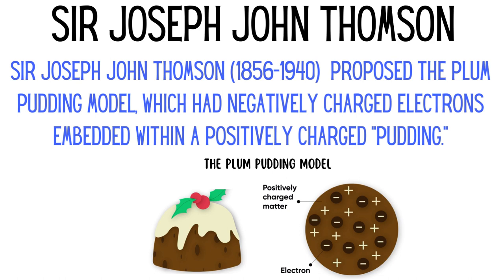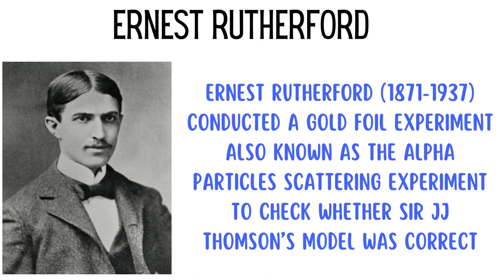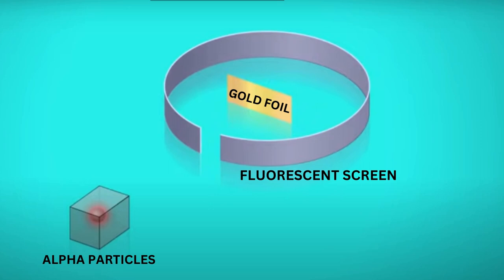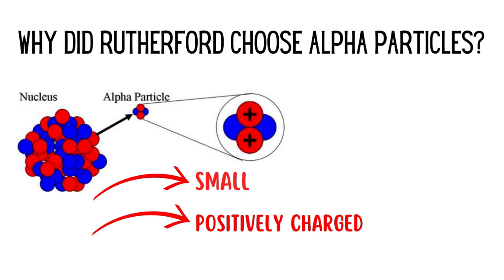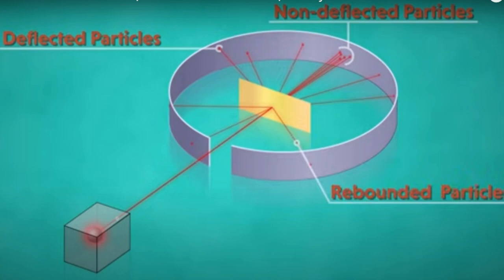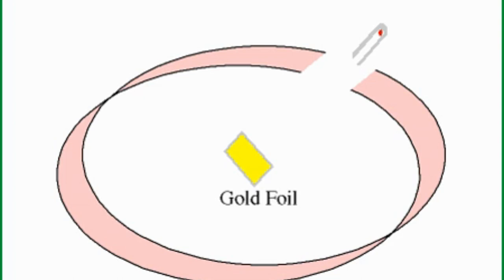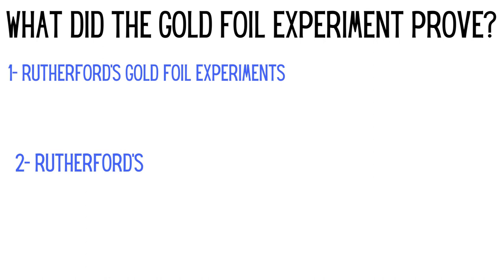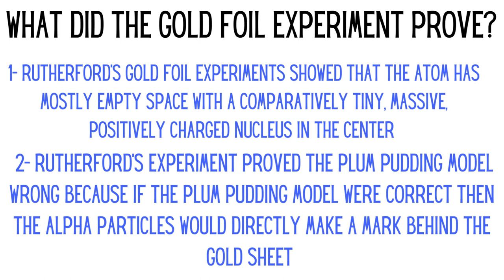Hope you enjoy a short video about Rutherford's experiment 😊